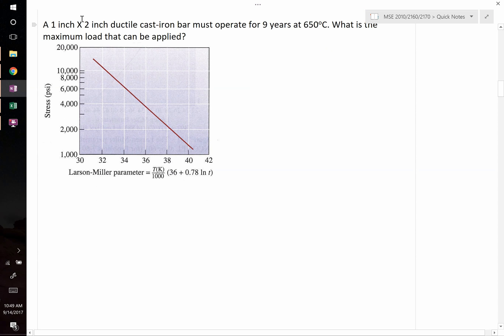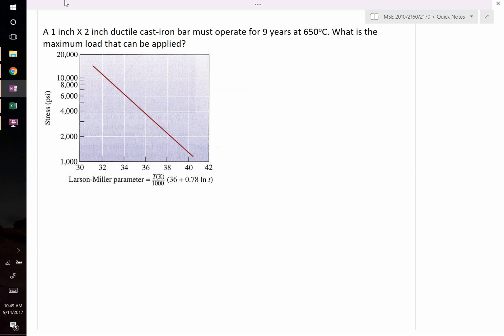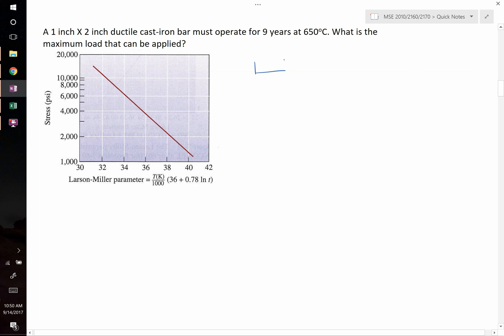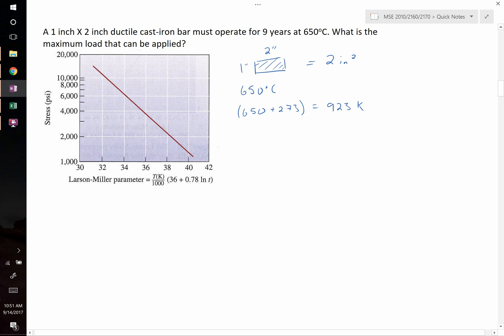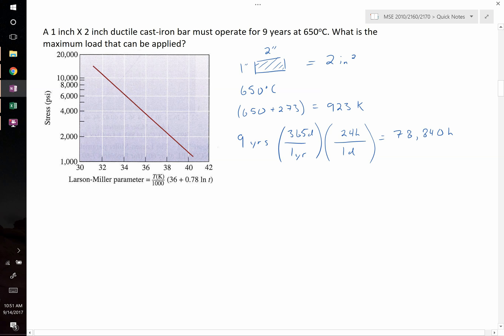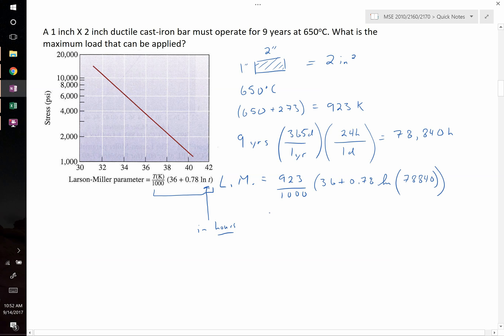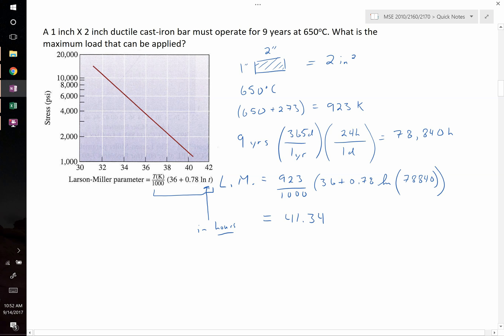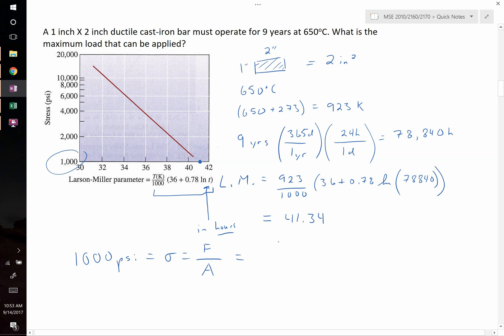Larson-Miller parameter & stress rupture example problem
example problem with worked solution for Larson Miller parameter question identifying maximum load in order for a component to survive a designated time and temperature.